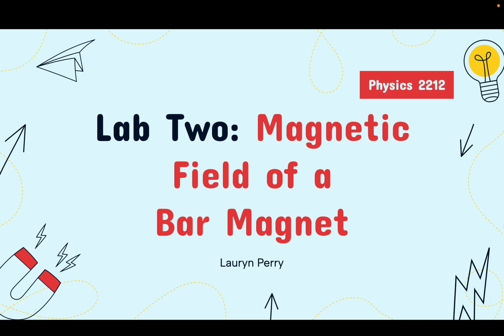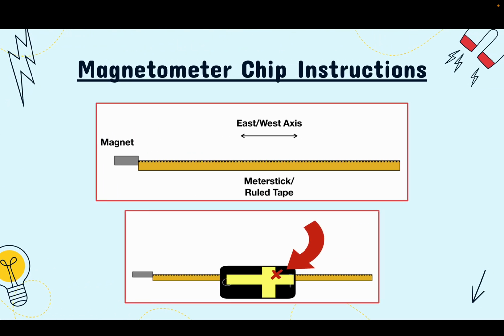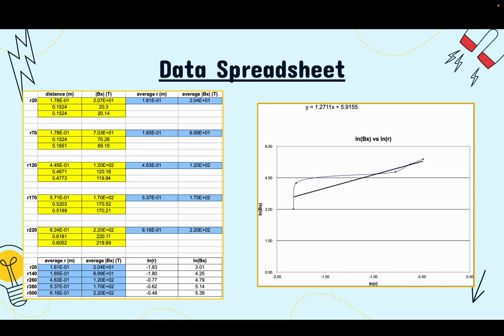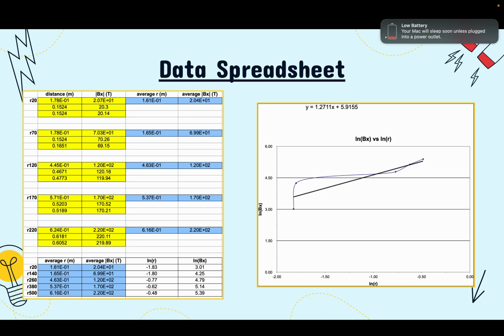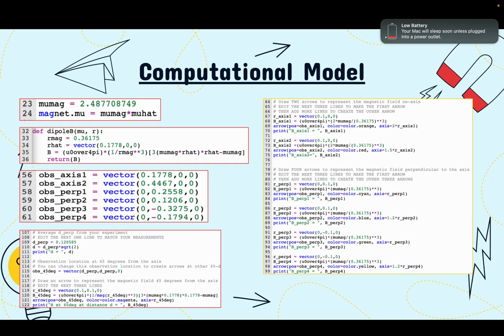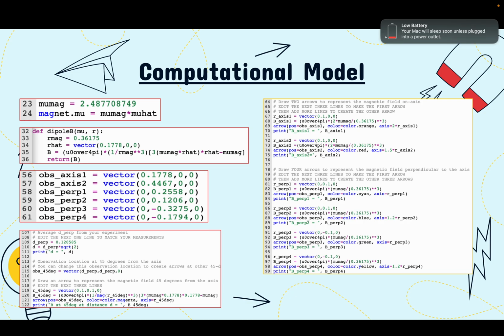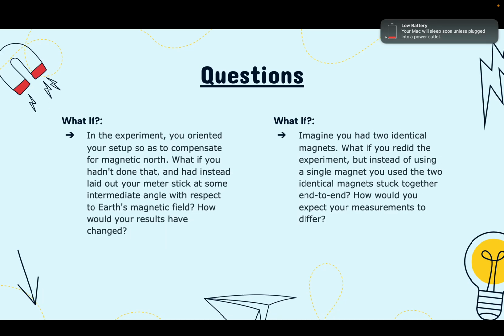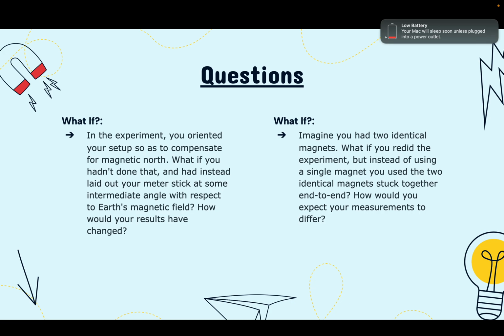PHYS 2212 Lab Two: Magnetic Field of a Bar Magnet